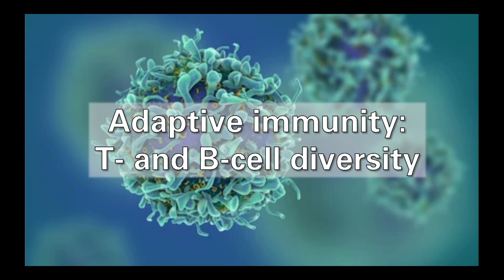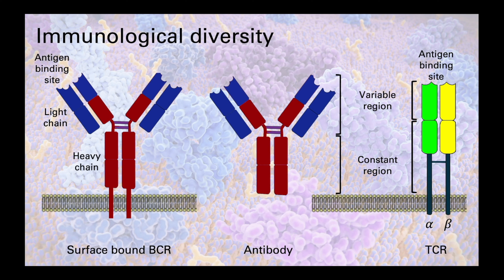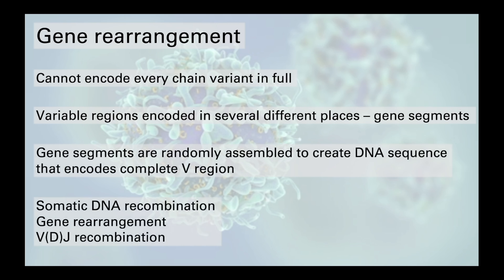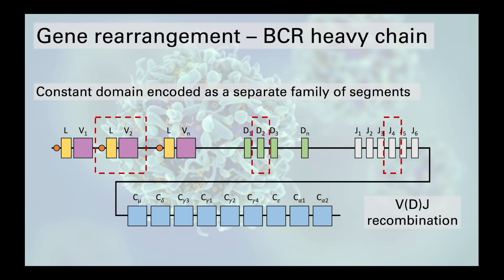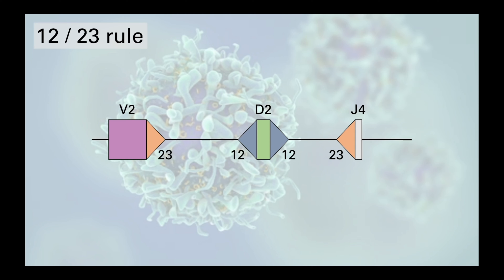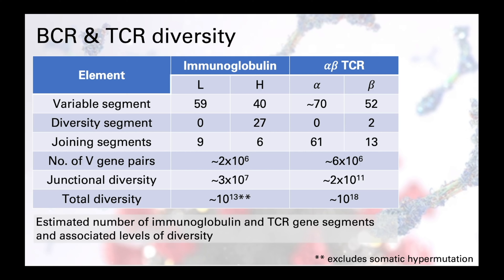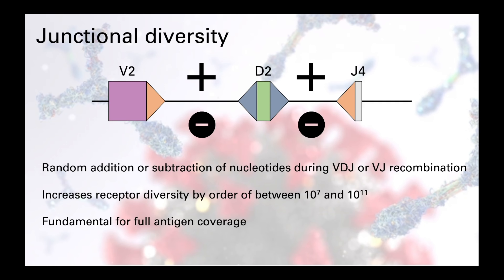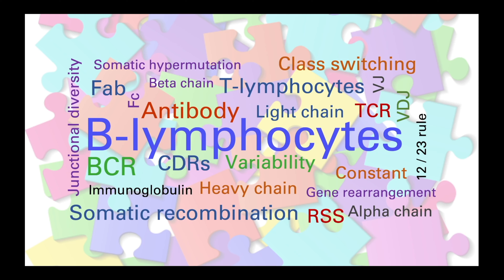Adaptive immunity: B- and T-lymphocyte diversity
In this video, we will revisit T- and B-lymphocytes and explore the genetic processes that underpin the formation of the diverse repertoire of TCRs and BCRs that allows our body to defend us from threats, even ones we have never experienced before

A list of images used in this video is available on request.